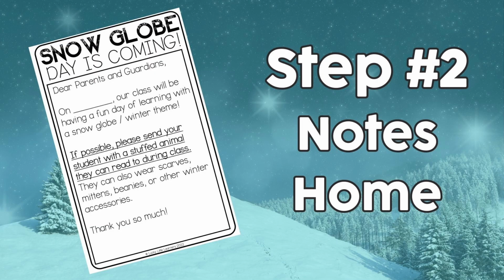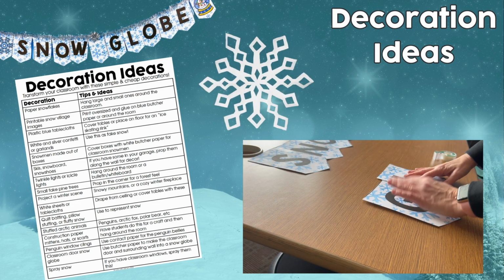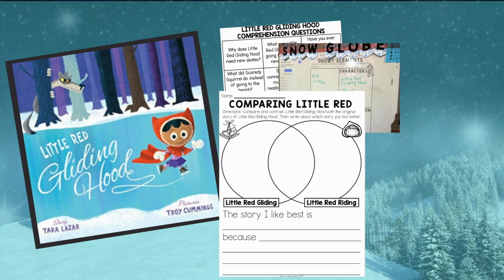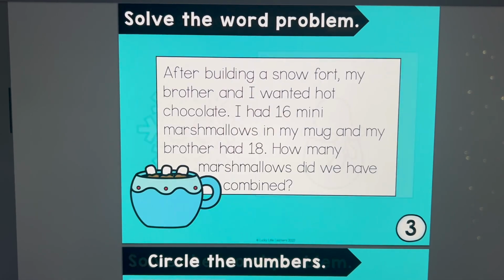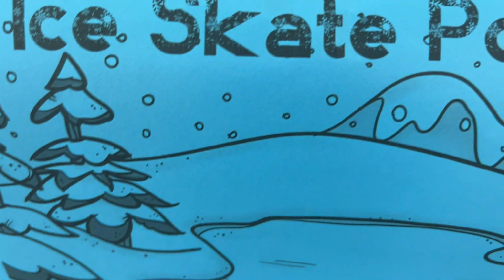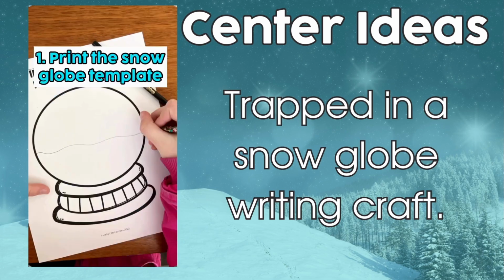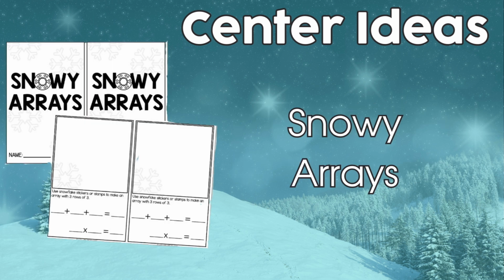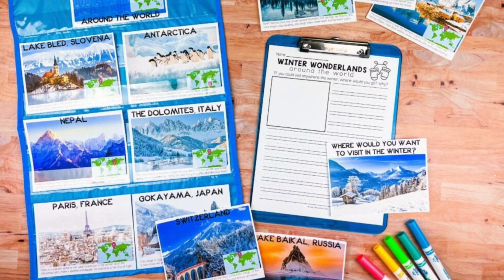7 Quick & Easy Steps for a SnowGlobe Classroom Transformation in 1st or 2nd Grade!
A classroom transformation can be your reality in 7 short steps! Follow our guide and take an engaging, and snow filled, break from routine!

All Access member?

Are you ready to make your teaching life better with easy to implement & engaging ideas? Here are your steps to teaching success:
4) Get isntant access to everything we have ever made (and will make in the future)